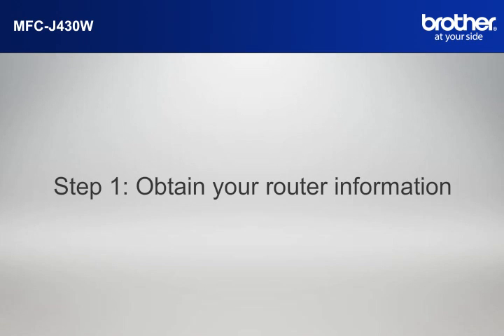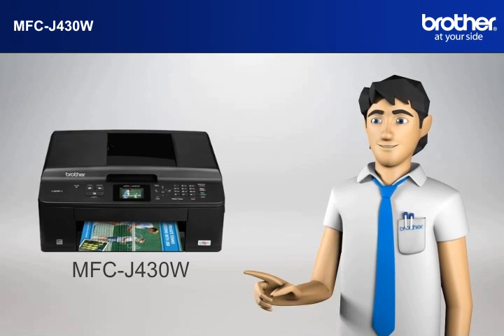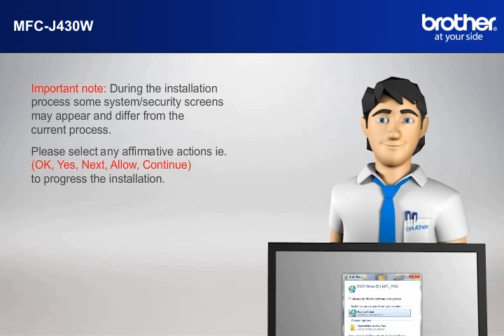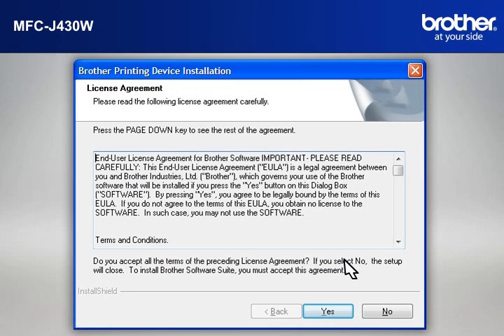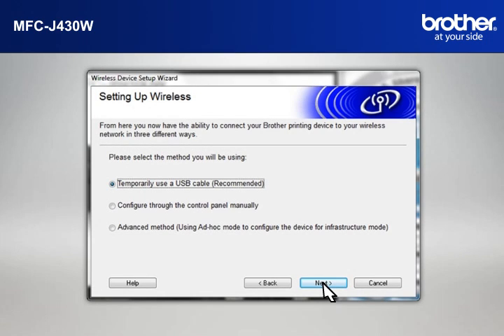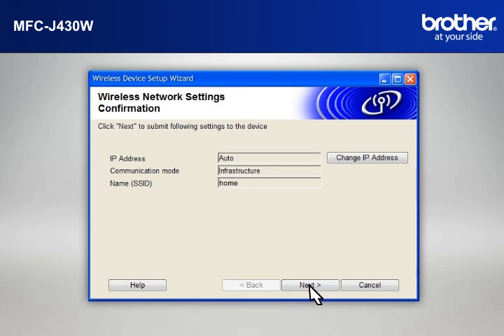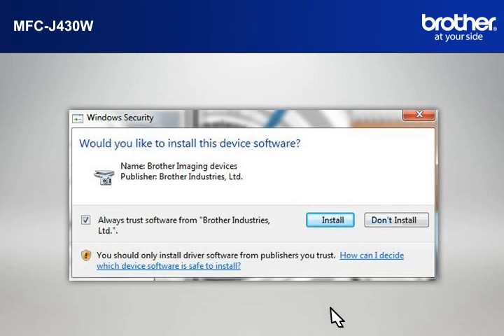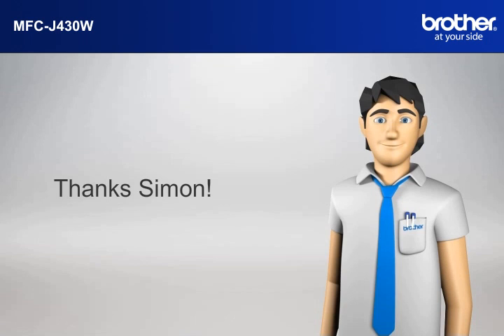MFC-J430W How to setup my Wireless Brother MFC with a router that uses security for WinXP?